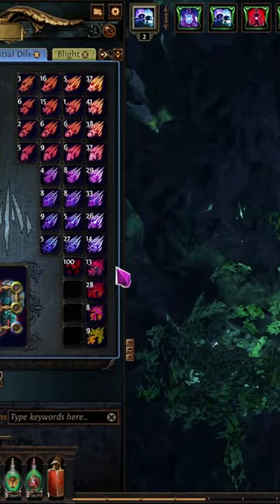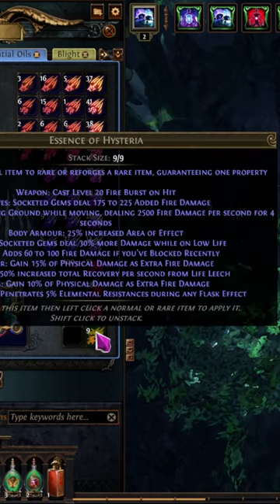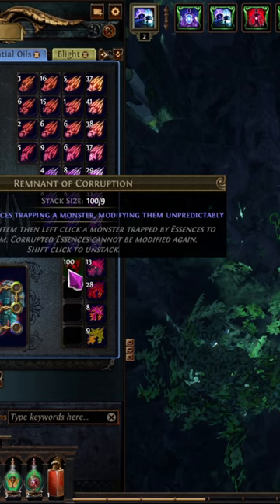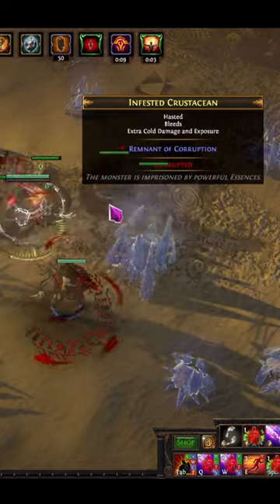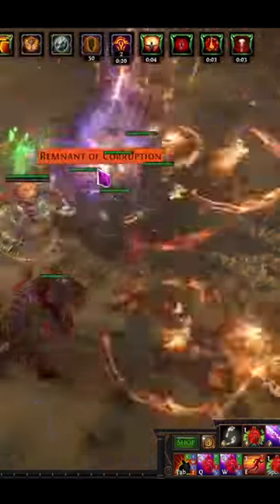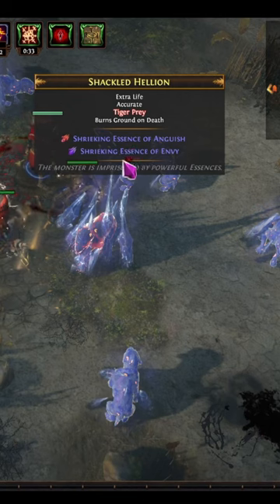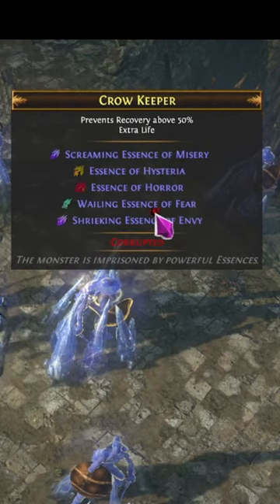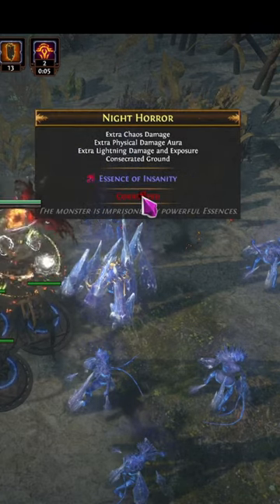How to Get Insanity, Horror, Delirium & Hysteria Essences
Hey everyone, here is a short on how to get the top tier essences. Hysteria, Delirium, Horror and Insanity.